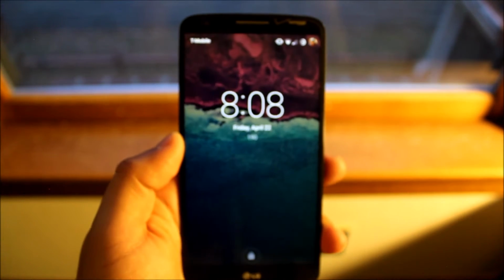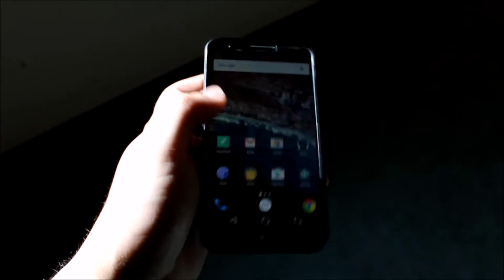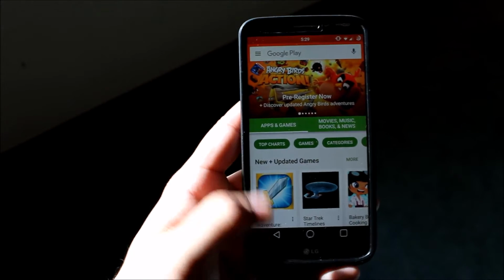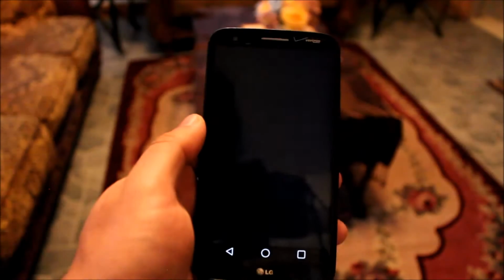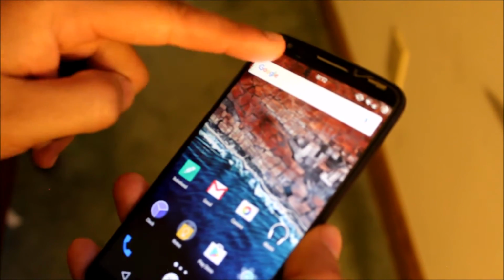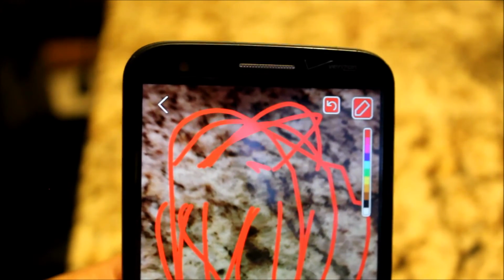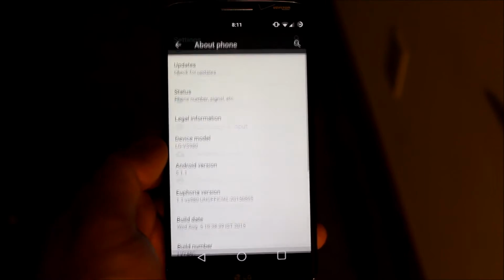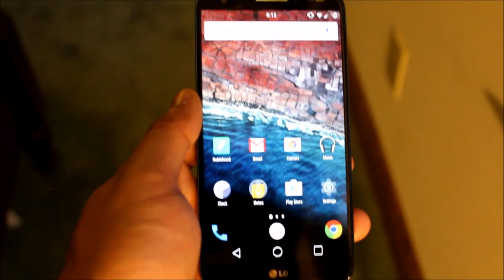LG G2 still worth it in 2016? (3 year old flagship)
Also I just made a video talking about whether or not the Iphone 5s is still worth it in 2016, watch it

Ive owned this same LG G2 since early 2015, it has been my daily driver since then and I've seriously enoyed very part of it. I truly believe this is one of the best budget phones you can buy at the moment. There is a huge development community behind this phone and it's not even that hard to root it and unlock the bootloader. I also believe this phone is better than the lg g3 and galaxy s6 but thats just a personal opinion. Watch the video and let me know what you guys think. Comment if you guys have any questions.